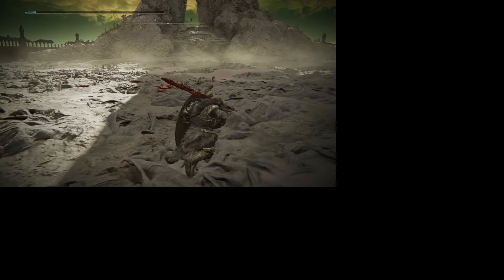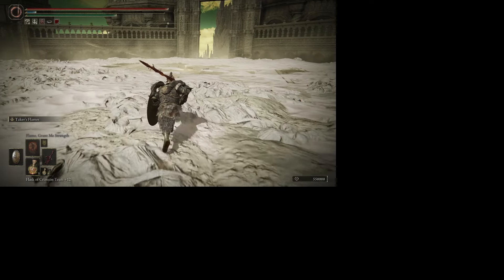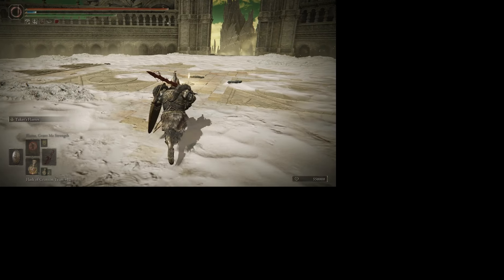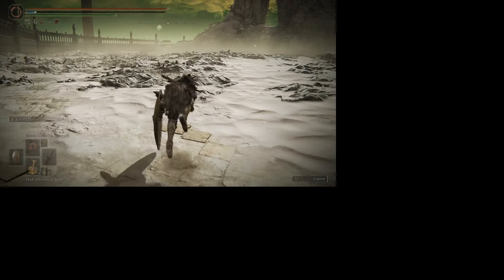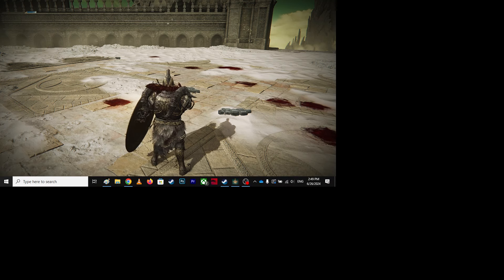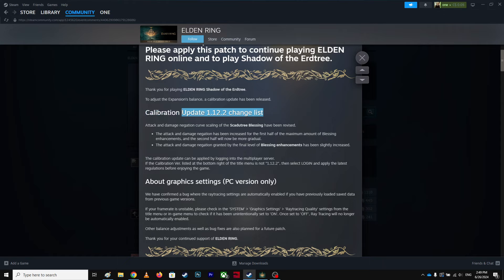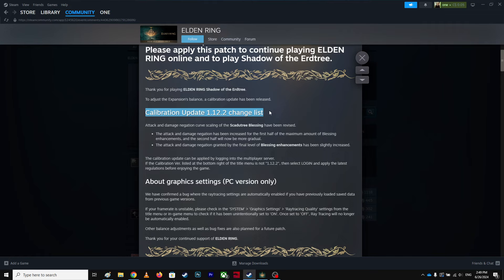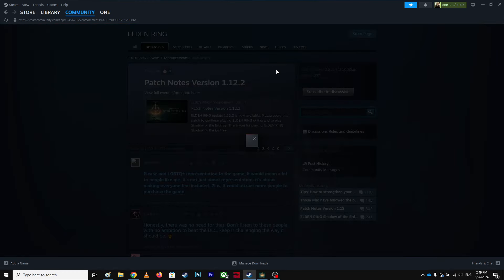Patch Notes 1.12.2 is the Worst Nerf Ever in Elden Ring: Shadow of the Erdtree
Elden Ring: Shadow of the Erdtree DLC